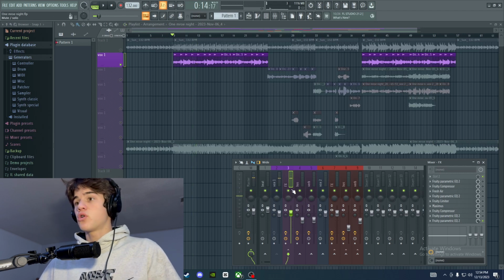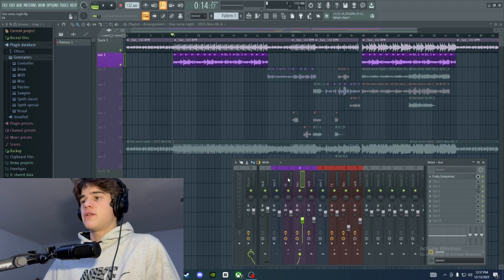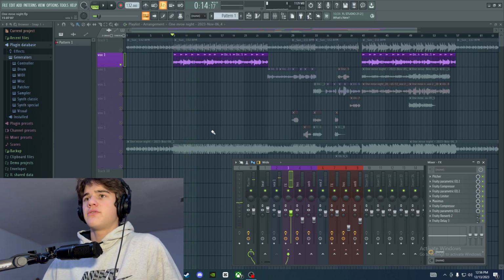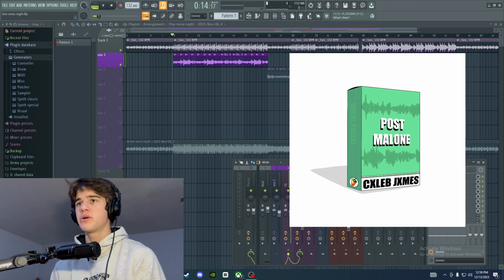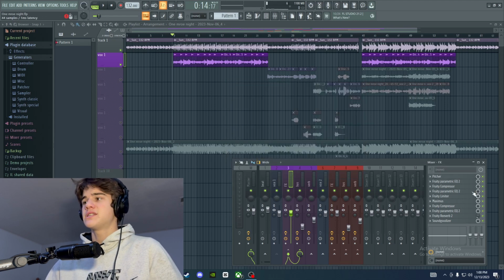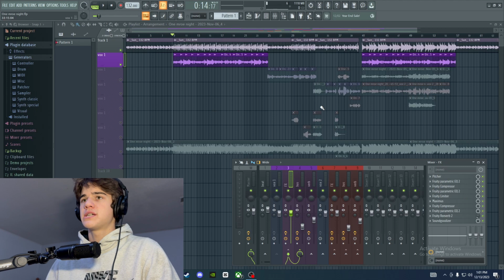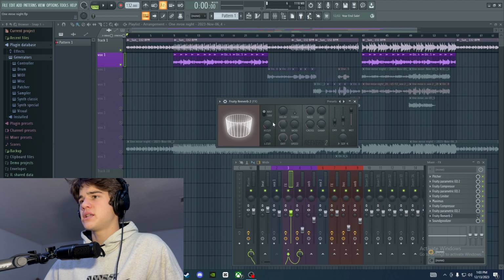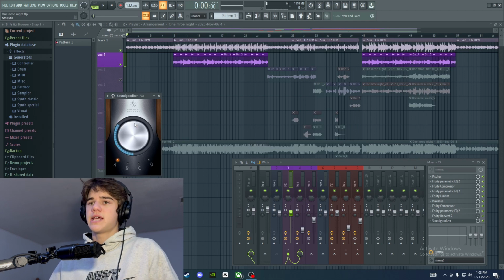*New* Best Vocal Presets To Download (FL Studio)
I've worked really hard to get these presets up for you guys and I really hope that they can help you out. Thank you guys so much for all of the support. I hope you enjoy!